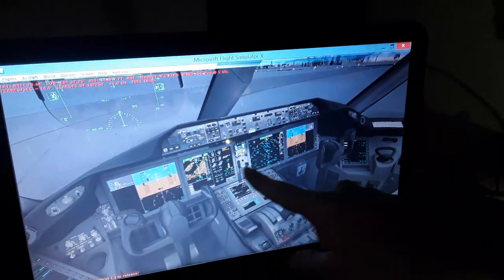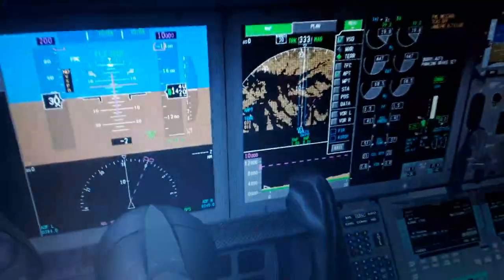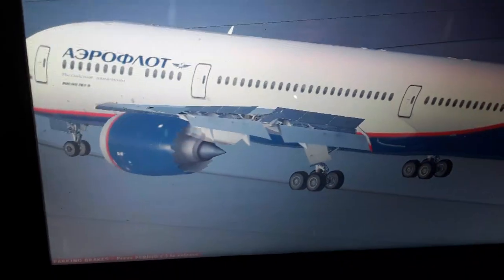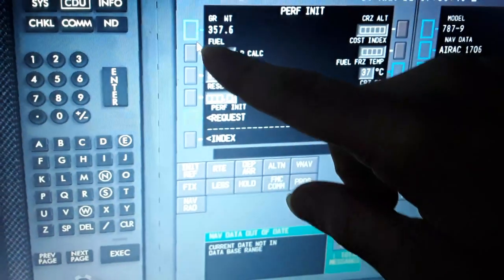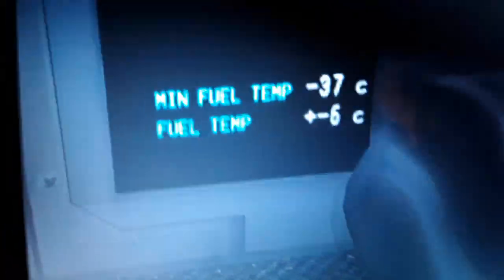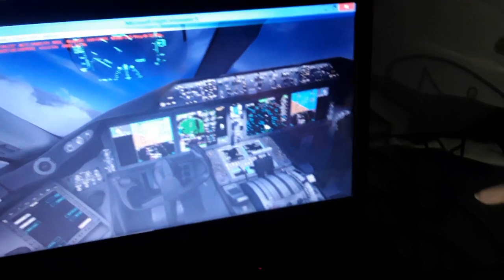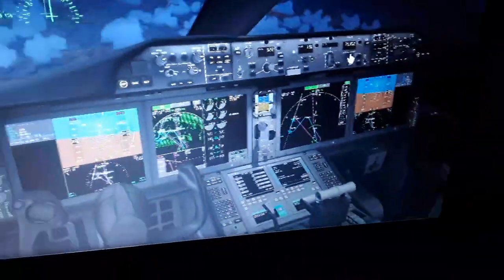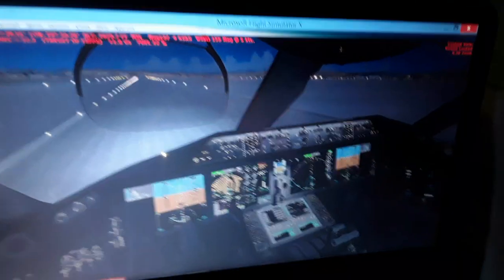THOMAS HATSIOS PILOT SAMANTHA EMILY BOWER LOVE BOEING 787-FULL IFR FLUGHT ILSLOC LANDUNG LSZH SWISS